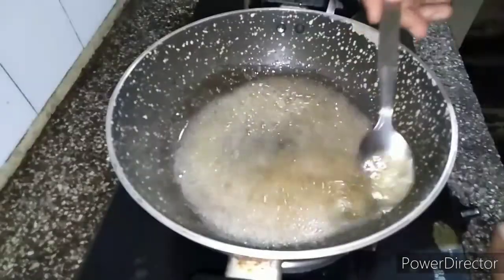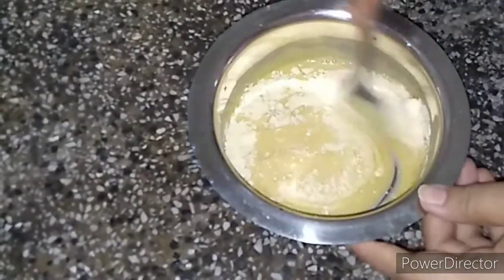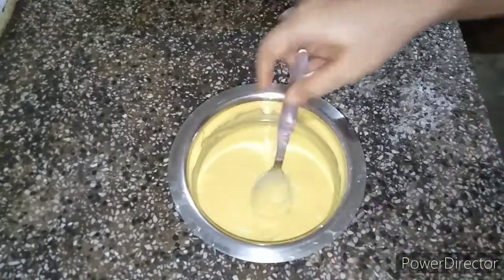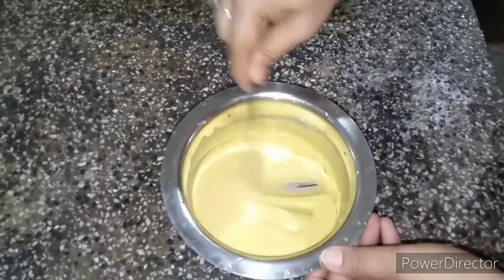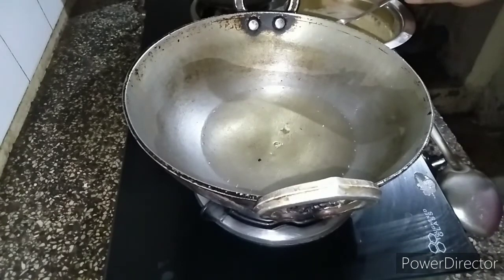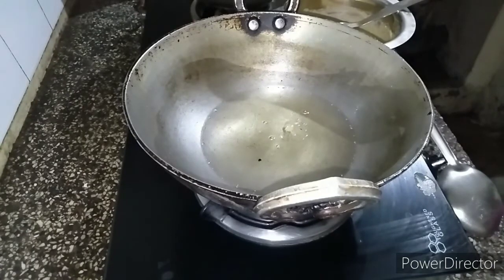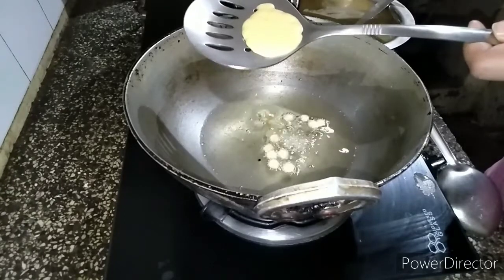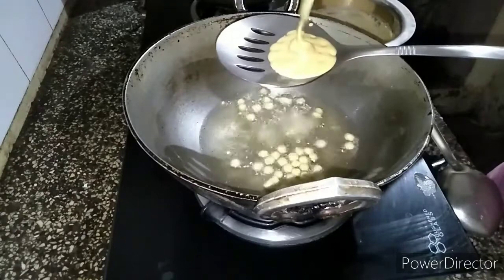Sweet boondi easy recipe || ঘৰতে বুন্দিয়া বনোৱাৰ সহজ ৰেচিপি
Ingredients for boondi

Besan:1 1/2 cup
Water : 2 cup
Refined oil :1 teaspoon
Baking soda : 1 pinch